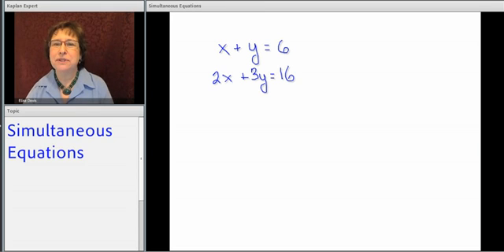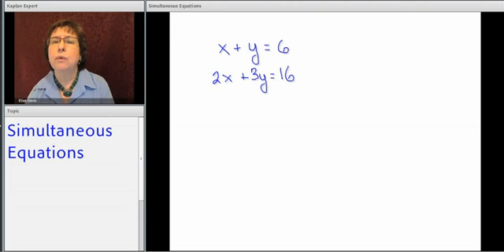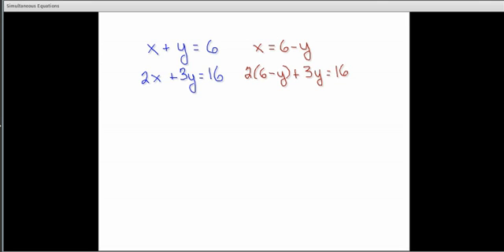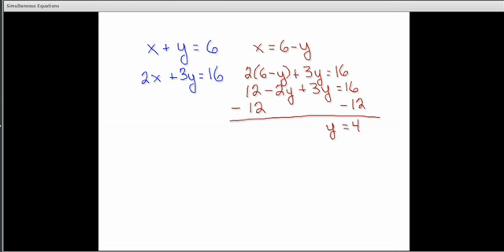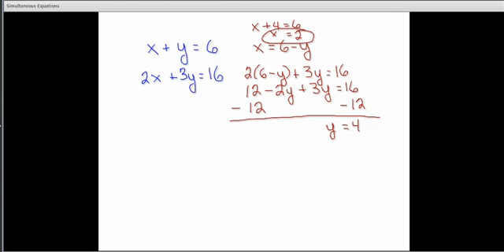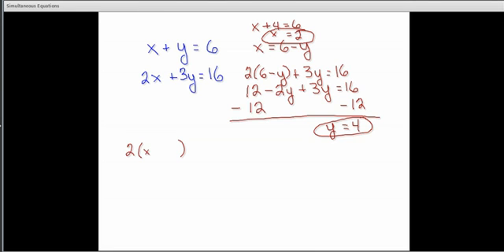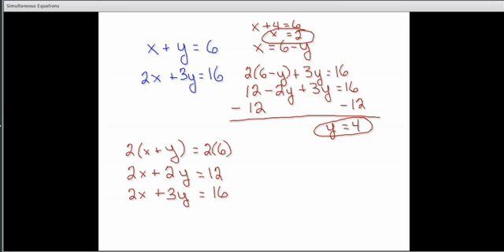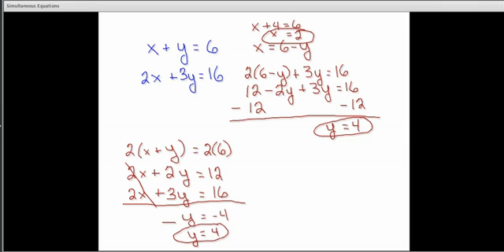GRE Math: Simultaneous Equations Strategies | Kaplan Test Prep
In this video, Kaplan GRE expert Elisa Davis uses combination and substitution strategies to solve simultaneous equations. This is Algebra content that you are likely to see on the GRE. When you approach GRE problem solving, you'll need to be comfortable with both combination and substitution for solving simultaneous equations. When taking the GRE, you can use either, since each works best in a different scenario. This video will give you the foundation for how to approach simultaneous equations on the GRE.

Facebook: Kaplan Prep for Grad School